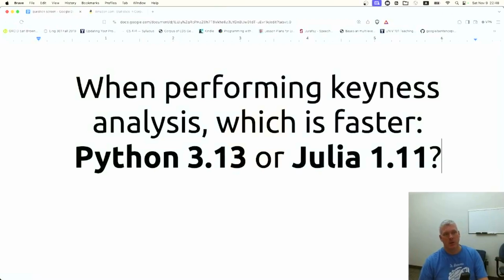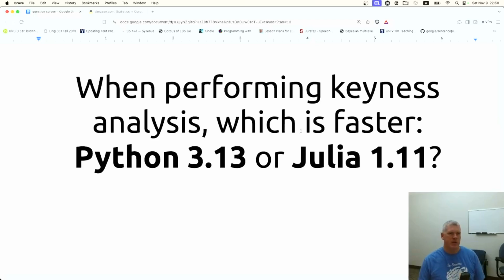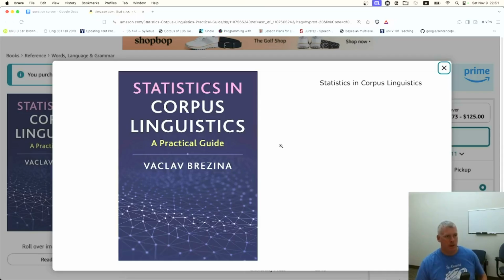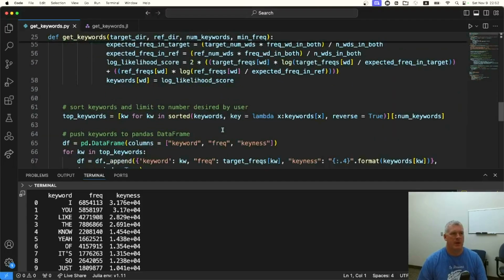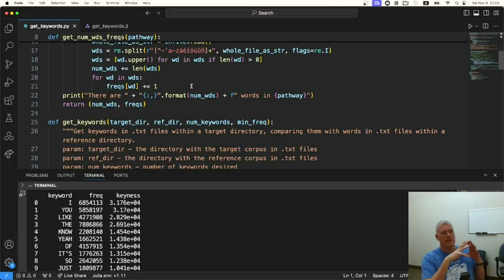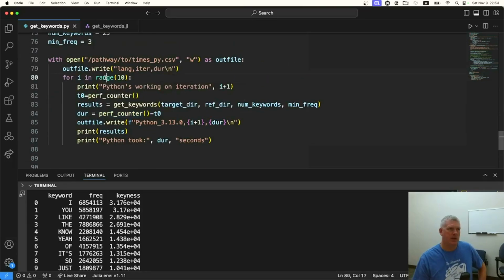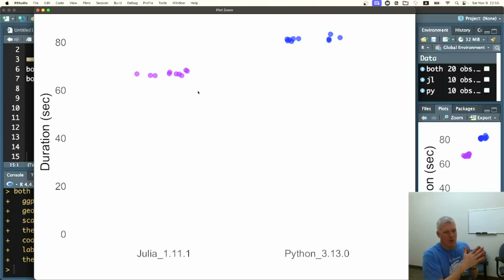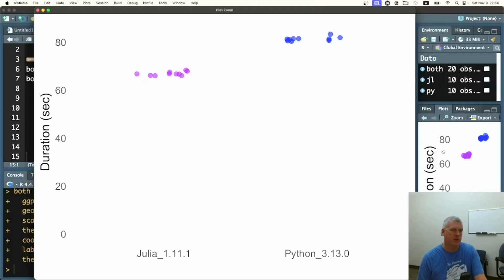How much faster is Julia than Python with Keyness Analysis?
When performing keyness analysis, which is faster: Python 3.13 or Julia 1.11? That is the question I answer in this video.